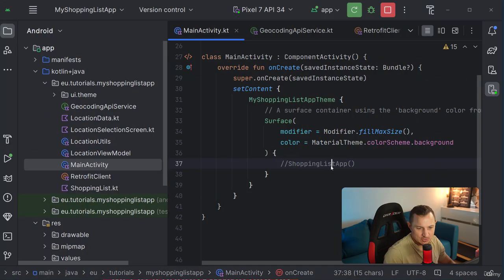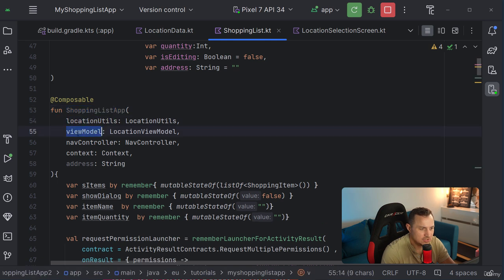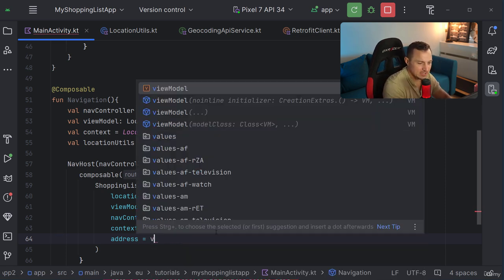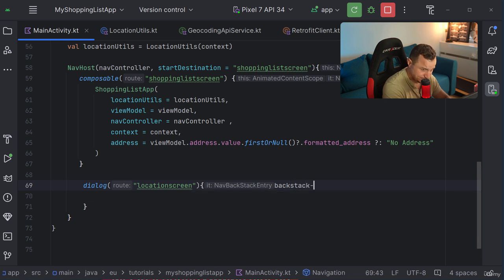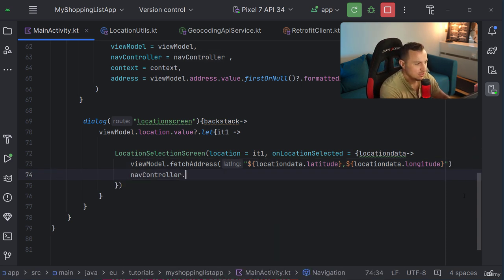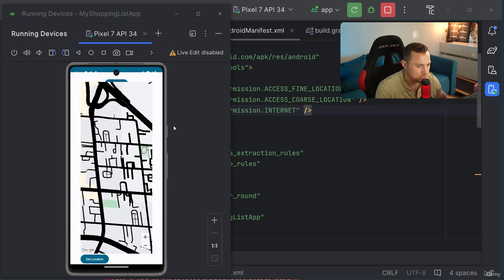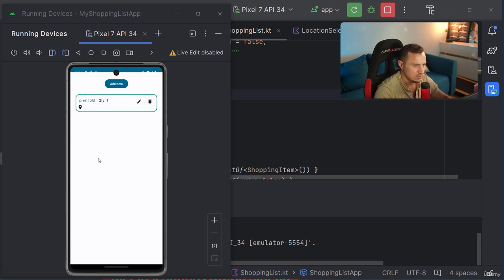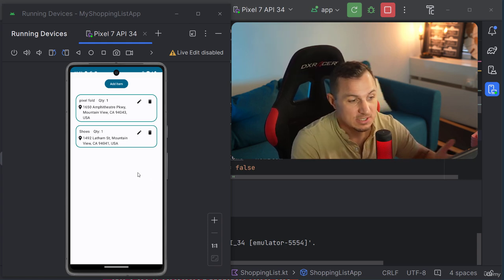170 - Putting everything together and testing the app